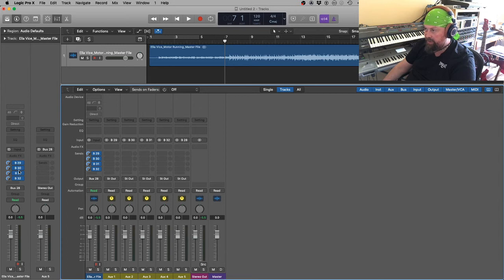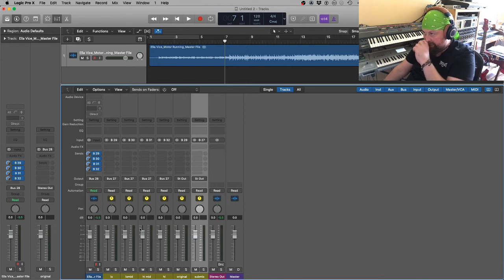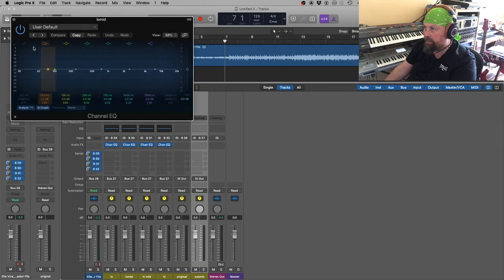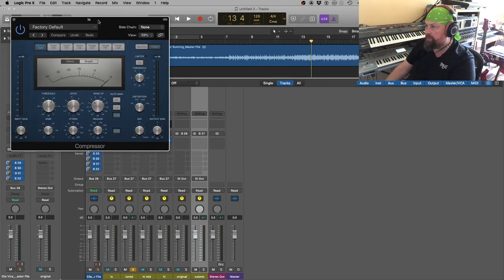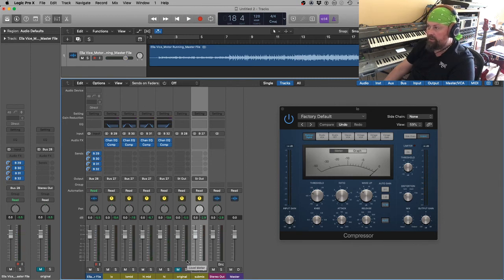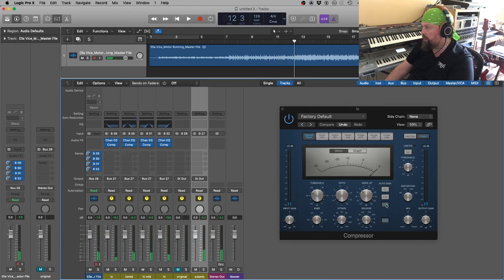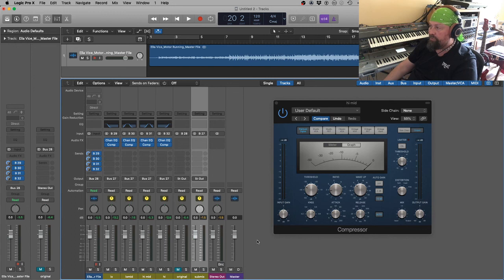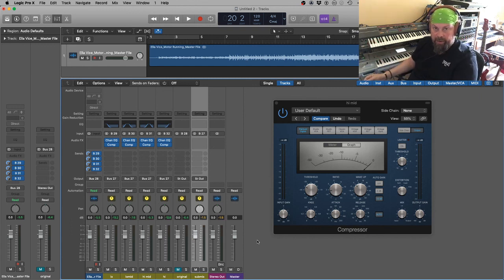Build Your Own Multi-Band Compressor: Logic Pro X Tutorial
Learn the basics of multi-band compression by building your own.  Multi-band compression is a complex technique, with a great deal of editable parameters.  Using basic stock plugins in Logic Pro X, build a brilliant, fully functioning multi-band compressor and start exploring what you can do with it.  This video takes you through the use of stock EQ and stock compressor plugins with a unique signal routing to create 4 bands of dynamics.  This is an excellent, tried and tested way of getting started with multi-band compression.